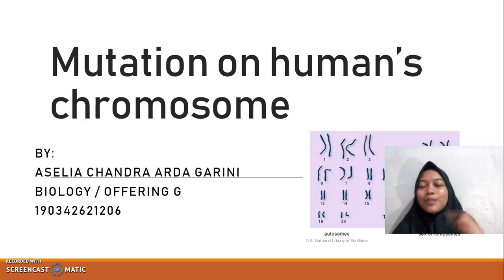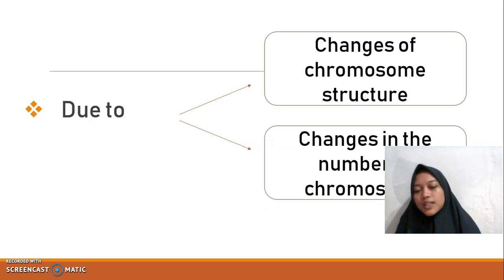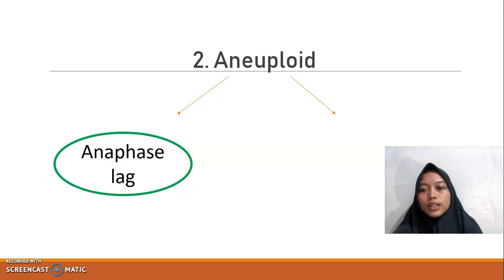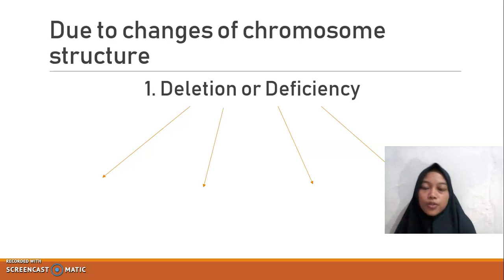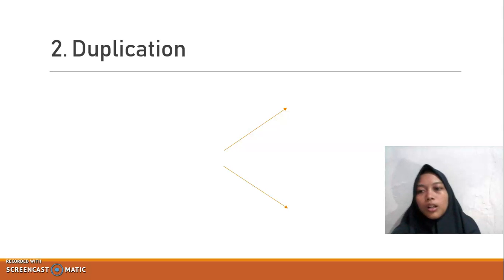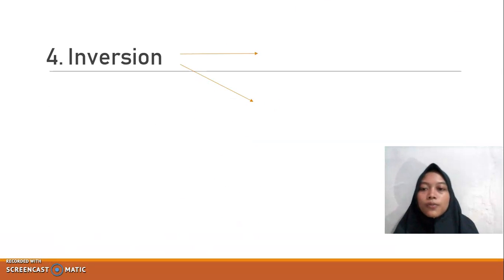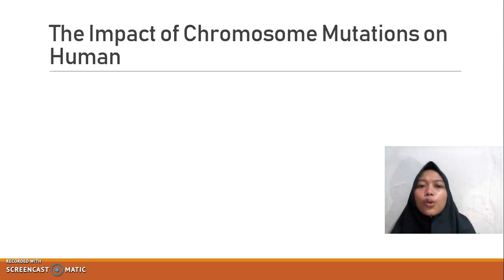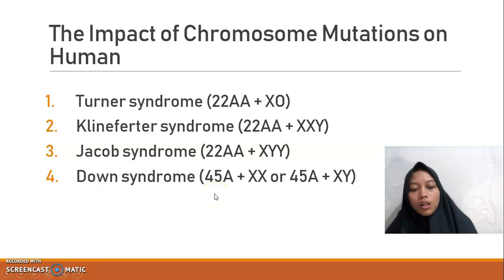Mutation on human's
Aselia Chandra Arda Garini